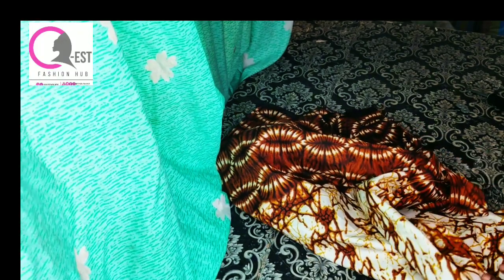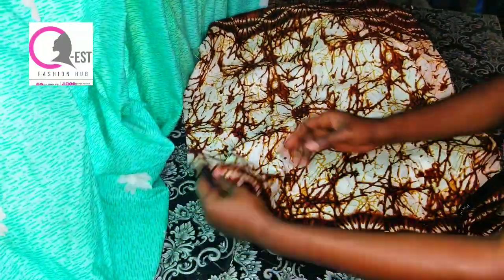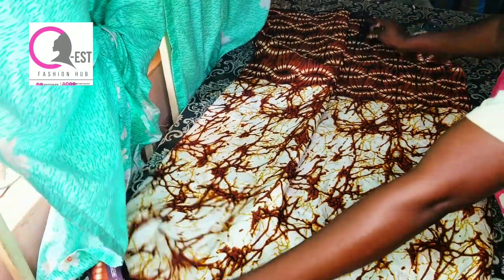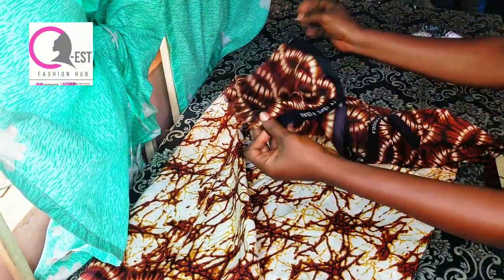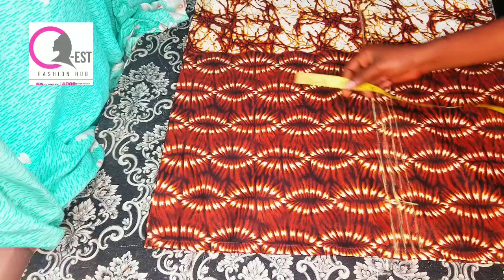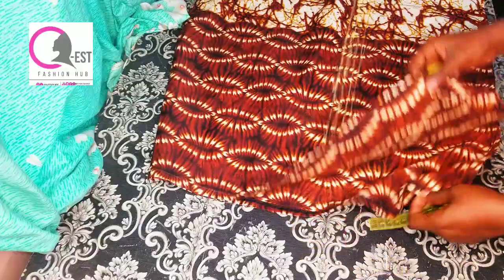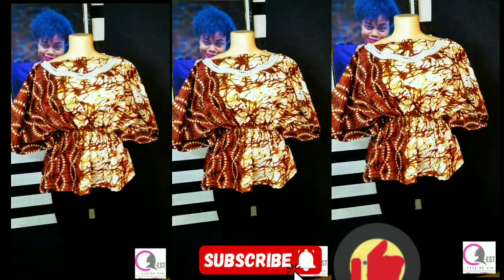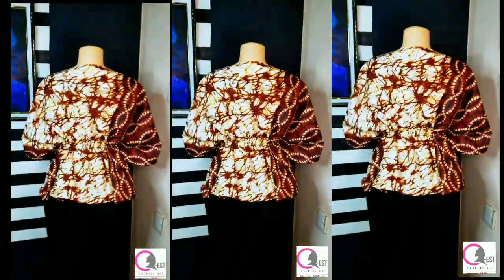How to cut and sew This Rich Aunty Vibes Blouse. (very detailed and beginner friendly)